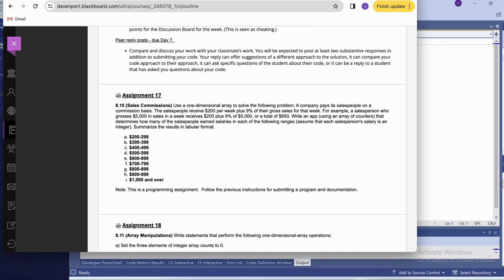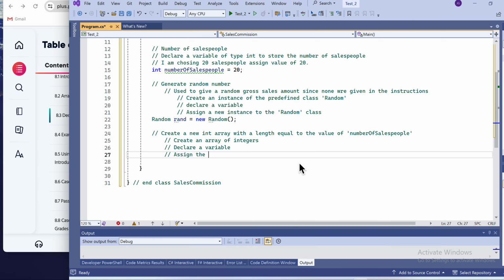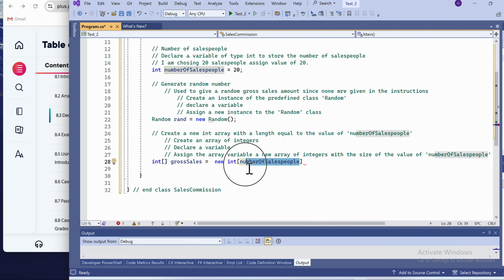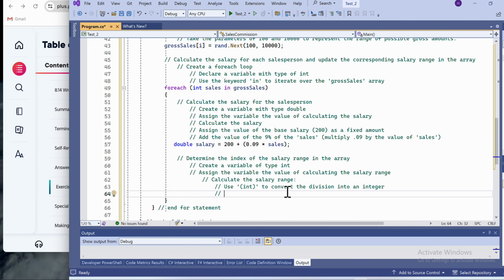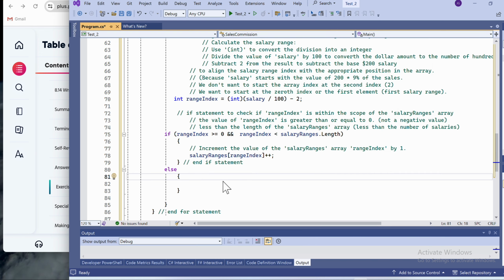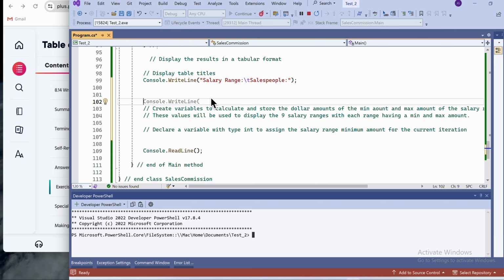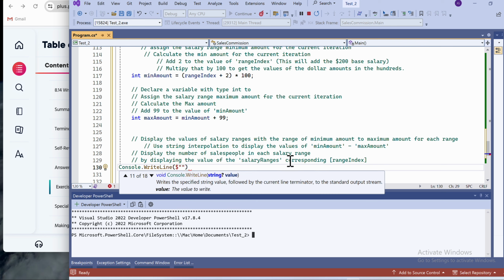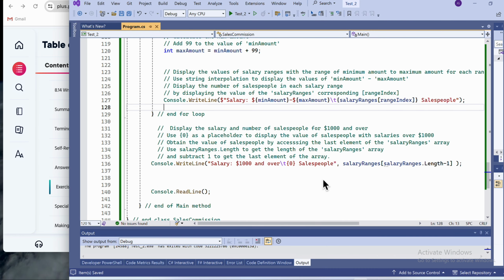CSCI 231: Assignment 17 - Exercise 8.10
Sales Commissions -